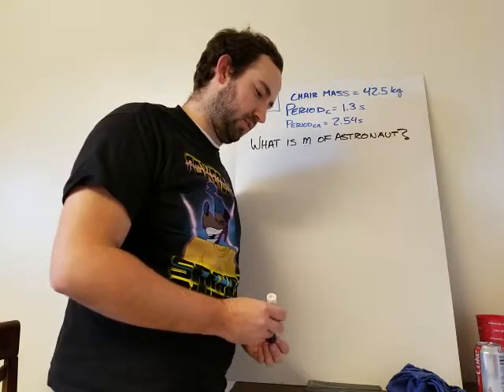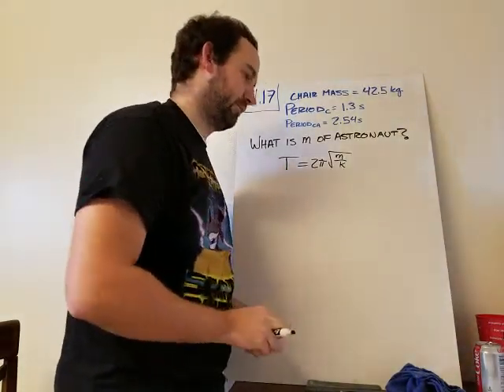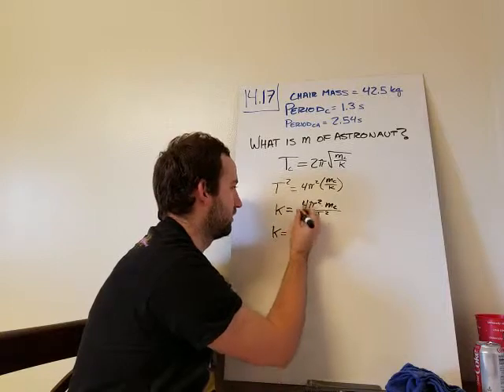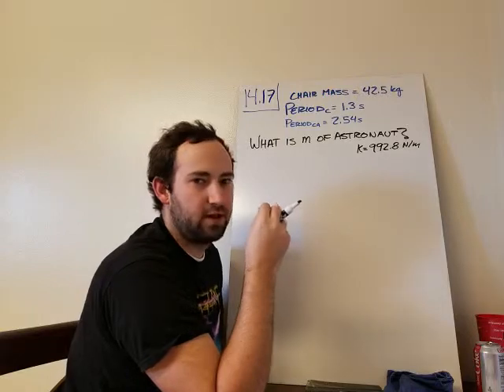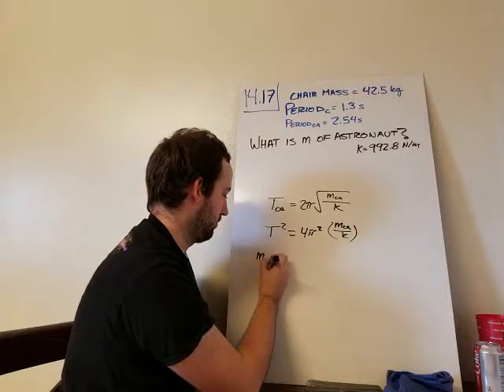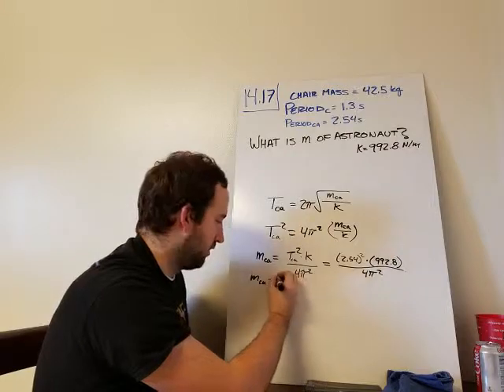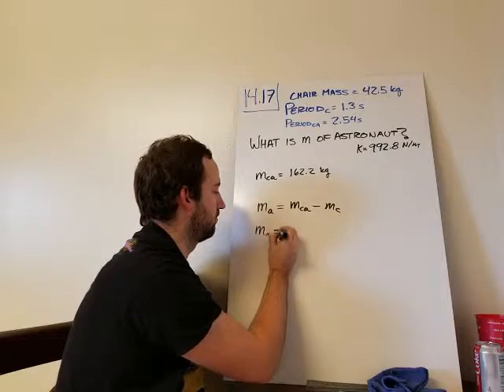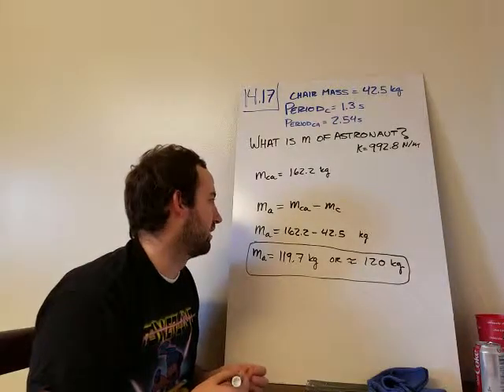14.17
Physics 2210 Bingo Solution